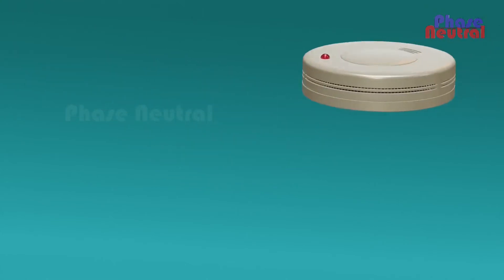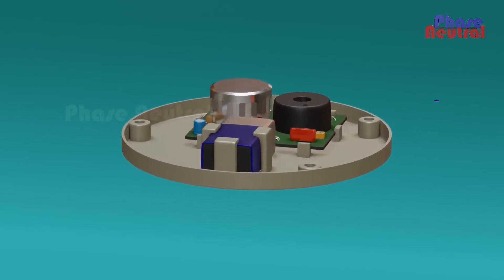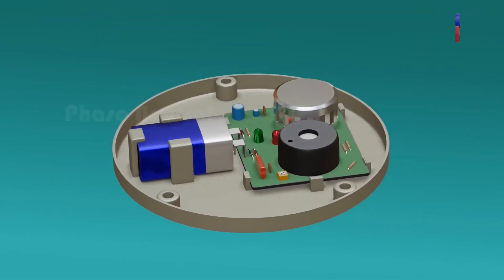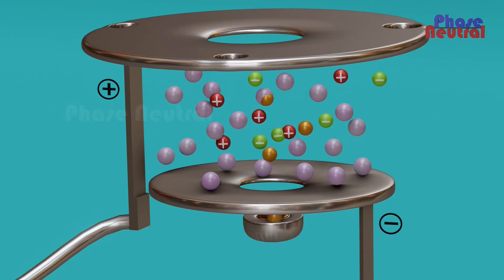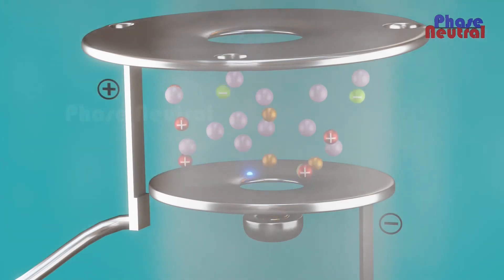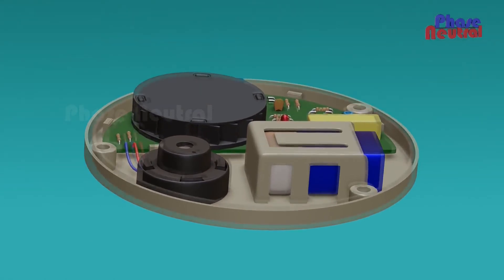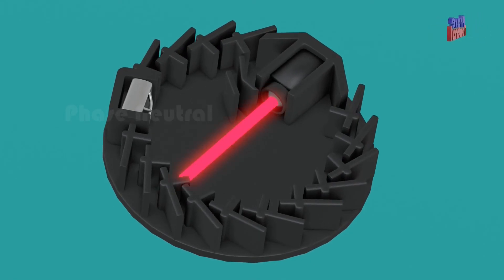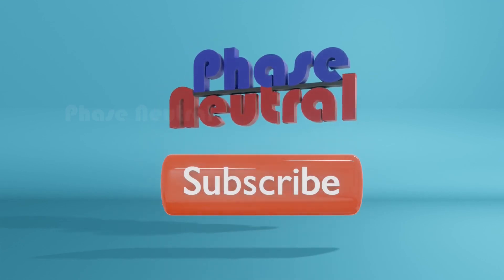The Surprising Secrets Behind Smoke Detectors.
Have you ever think, how does a smoke alarm detect smoke ?
       The smoke detector is available with different technologies. But most commonly used smoke detectors are Ionization smoke detector and Photoelectric smoke detector. In this video, we are explaining the working of smoke detectors and how a smoke detector detecting smoke.

Chapters:
0:00 - Intro
0:18 - Working of Ionization smoke detector
1:40 - Working of photoelectric smoke detector

Smoke alarm working
Smoke alarm working principle
How smoke detectors works
How dose smoke detector works
How dose a smoke alarm detect fires
Photo electric smoke detectors
ionization smoke detectors
smoke alarm explained